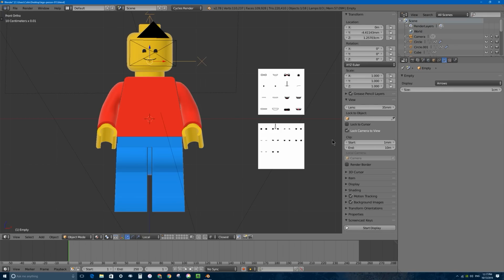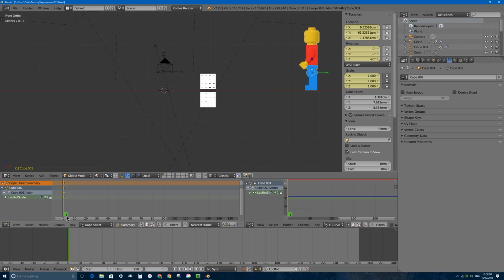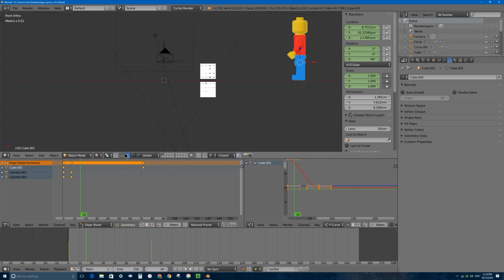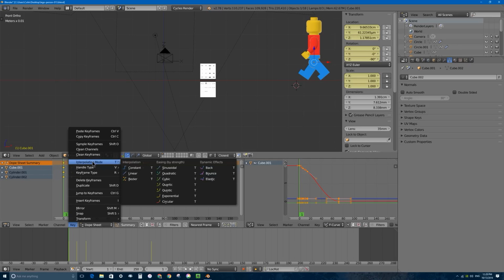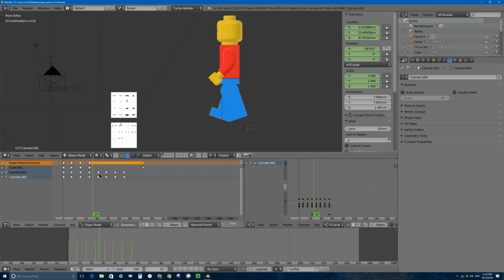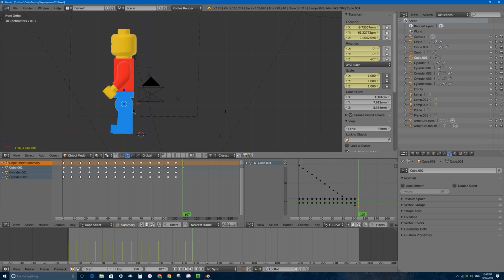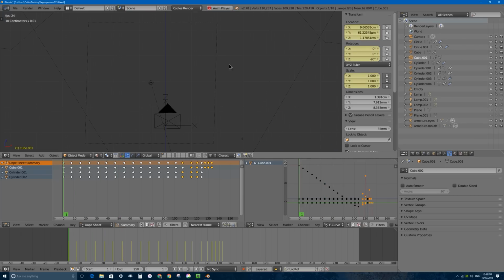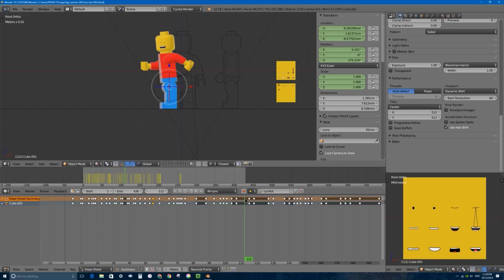Blender 2.7 Tutorial #64: Lego Character Animation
In this Blender 2.7 Tutorial #64 I cover:

- Animating a Lego character walking and jumping
- Blocking animation
- Setting Keyframe type (LocRot)
- The Dopesheet Window, Graph Editor Window, Timeline
- Keyframe Interpolation Modes (Bezier vs Linear)

DOWNLOADS:
-.Blend File of the Lego Person: (textures packed into blender file)